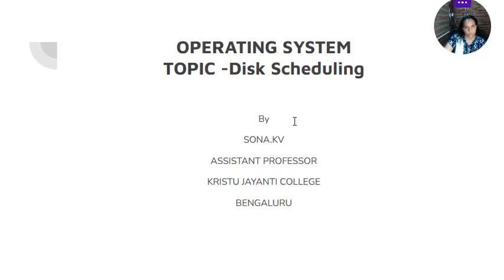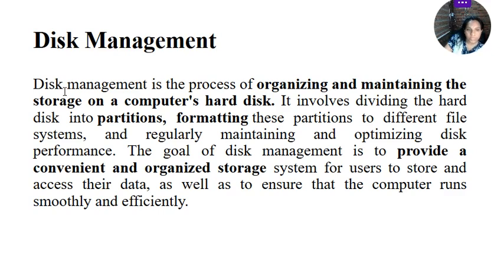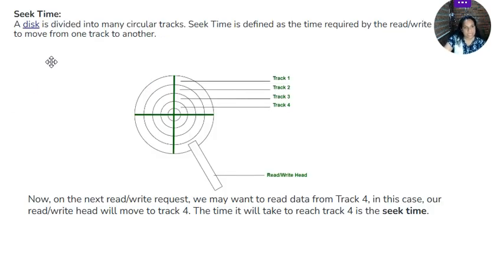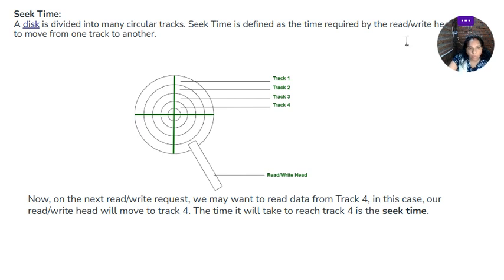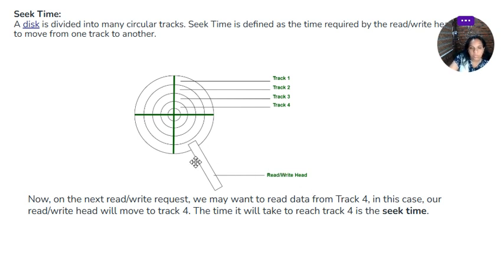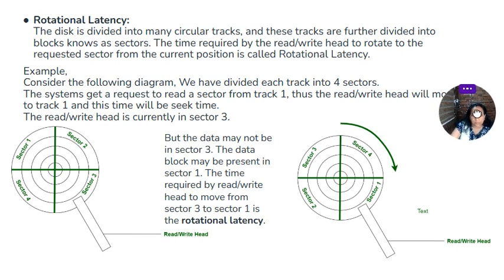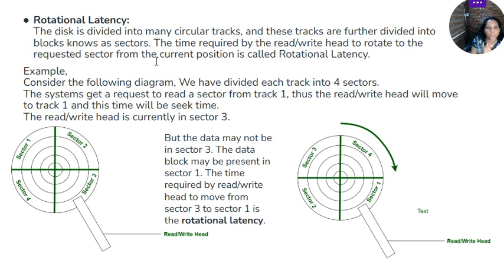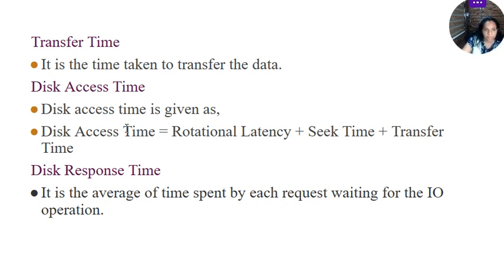Operating System-Disk Management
BENGALURU